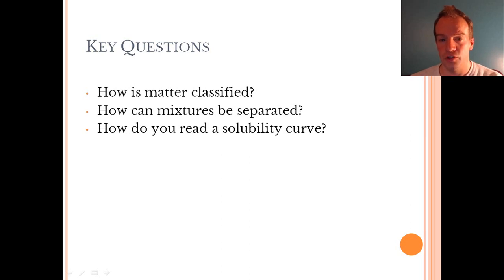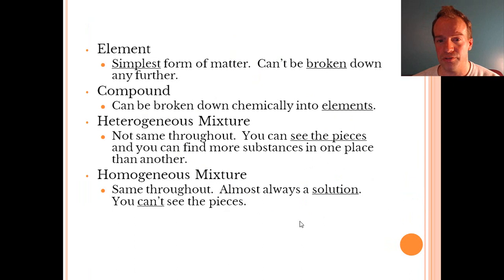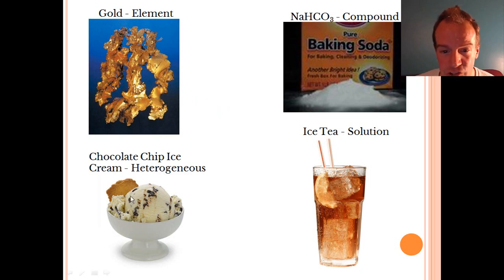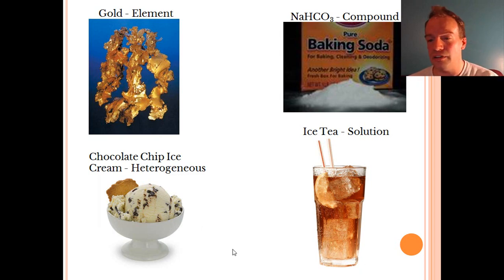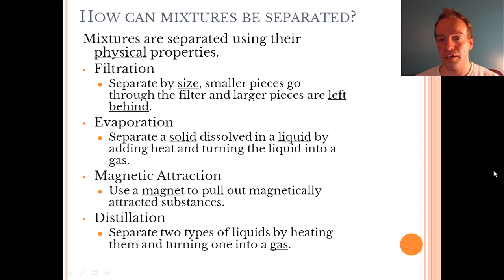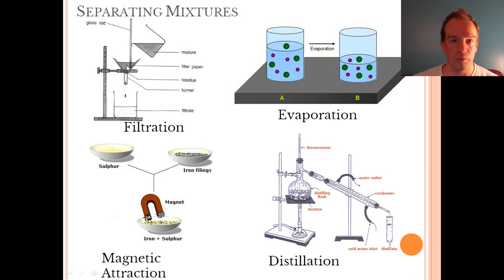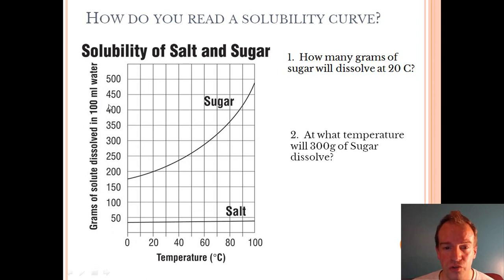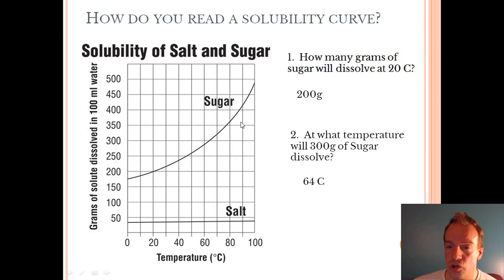Matter Classification Notes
Video Notes for Matter Classification.